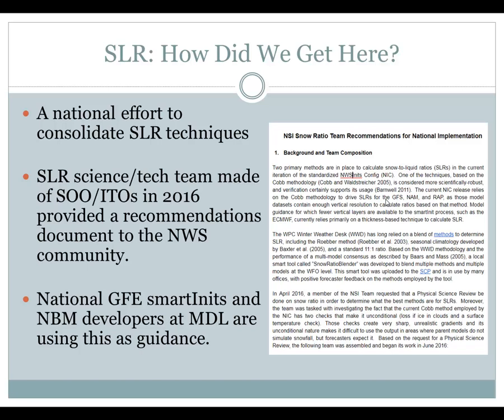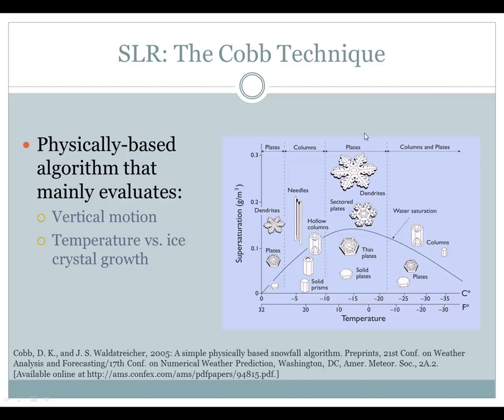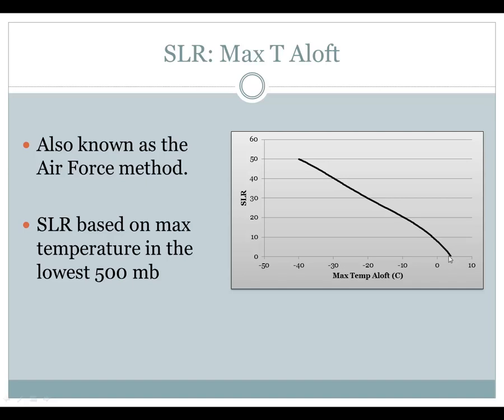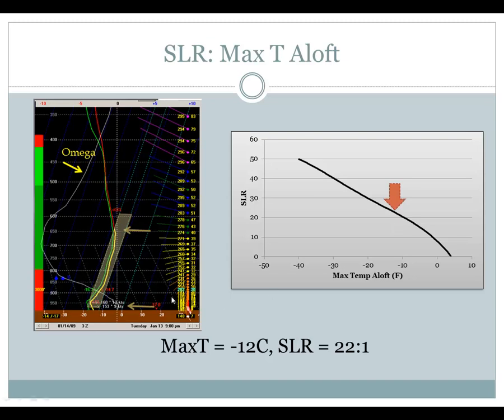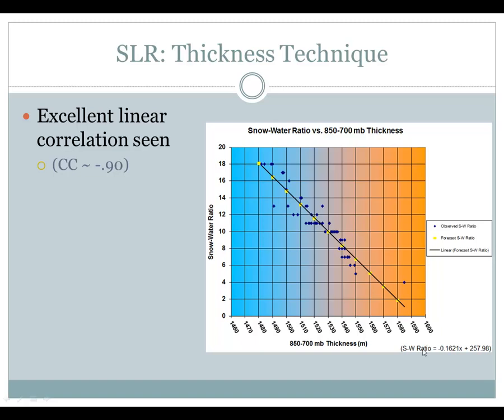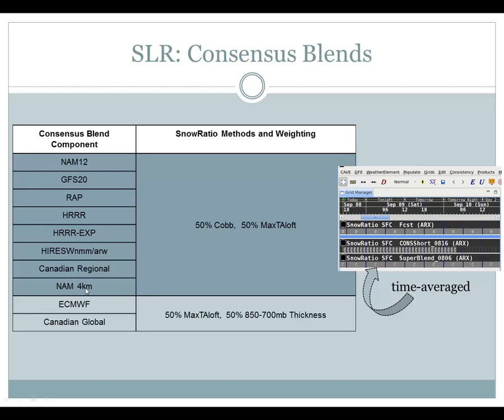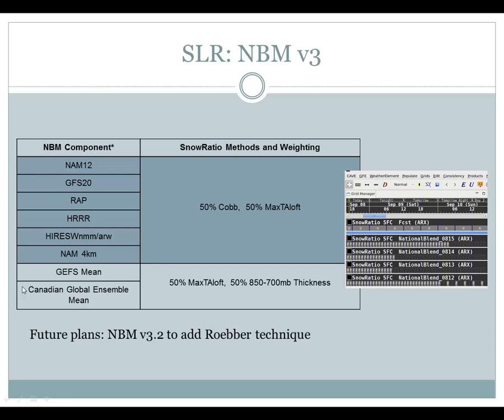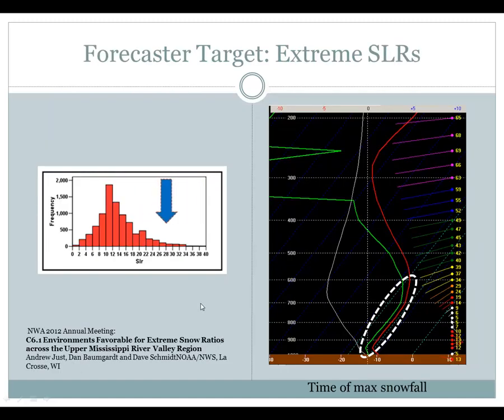Science: Snow-to-Liquid Ratios in GFE and NBM v3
A brief tour through the snow-to-liquid ratio forecast techniques employed by the consensus blends and NBM.  Rec: 9/2017